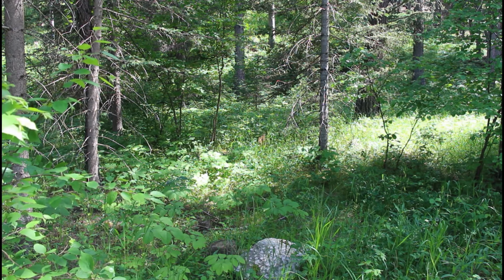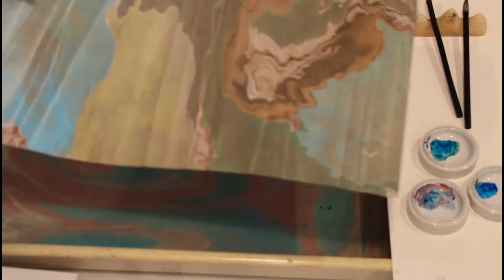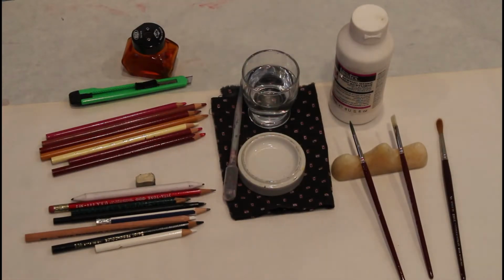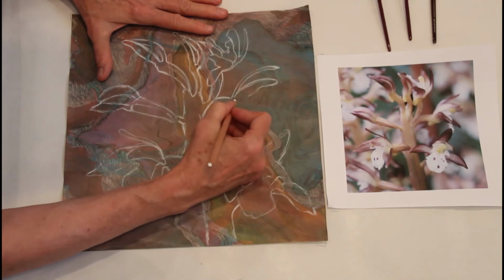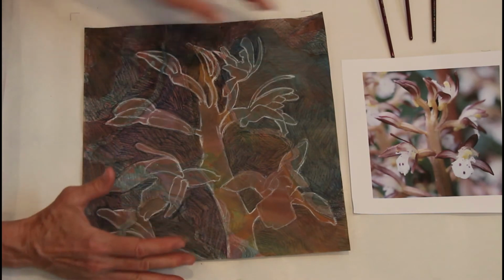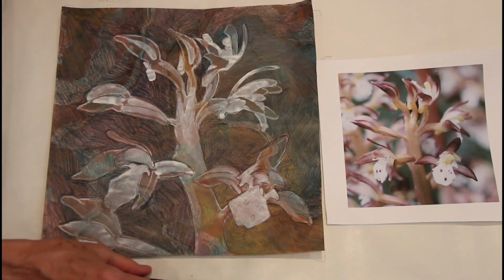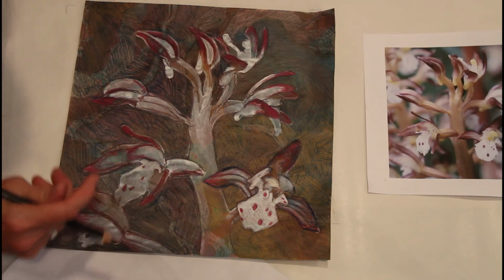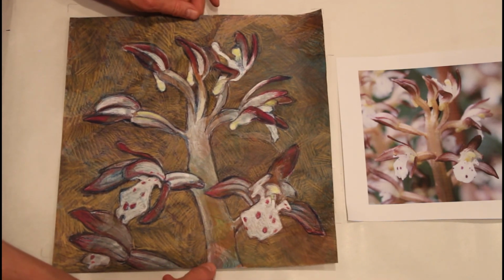Suminagashi with Mary Wipf - Wind and Water Adventures IV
Mary Wipf has been a South Dakota Arts Council roster artist since 1983. She invites others to learn the ancient techniques of Turkish marbling and Japanese suminagashi throughout her residencies across the state. During the COVID-19 pandemic, she hosted a virtual residency for Sanford Health's Sioux Falls campus via video instruction. In a time of uncertainty, boredom and loneliness, Wipf has sparked curiosity, creativity, and companionship with her beautifully composed virtual residencies. We hope you are able to find solace in the presence of Wipf's artistic adventures.

Council.